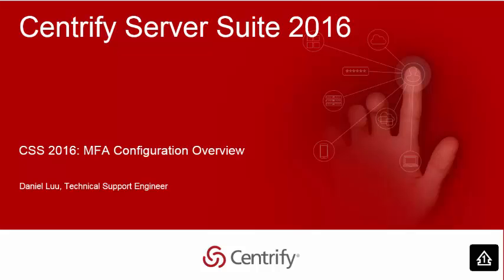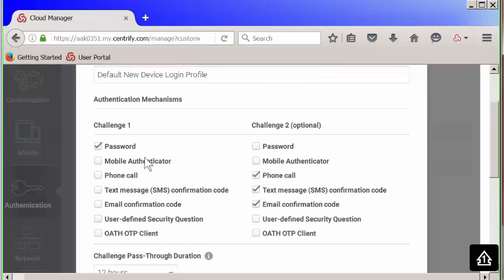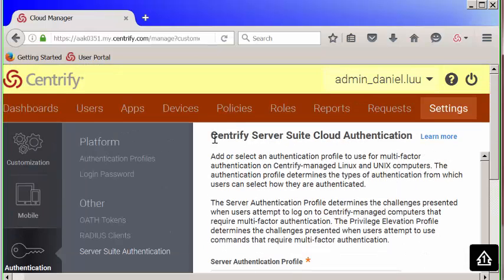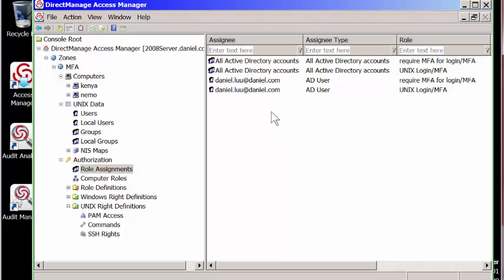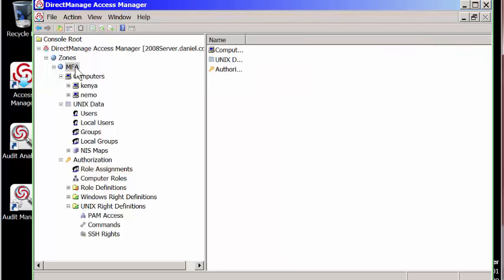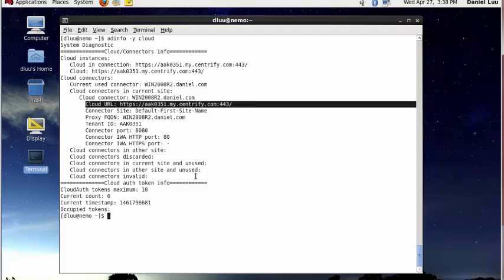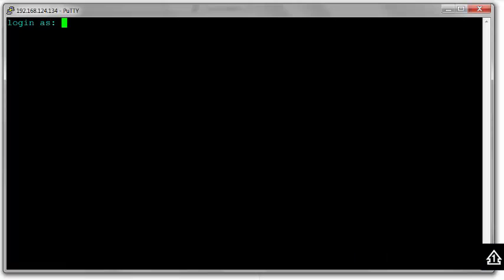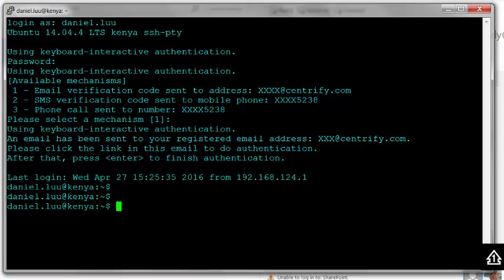Centrify Server Suite 2016 MFA Configuration Overview - DirectManage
Questions? Please visit our community